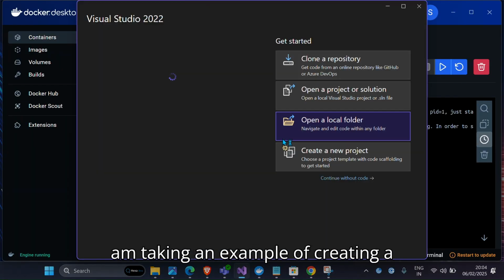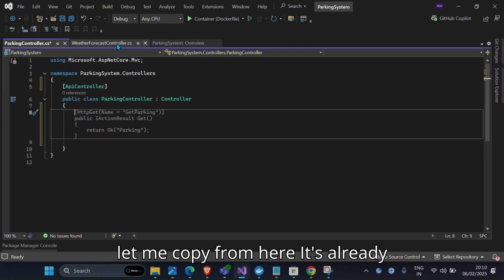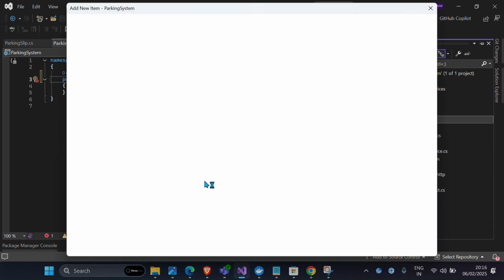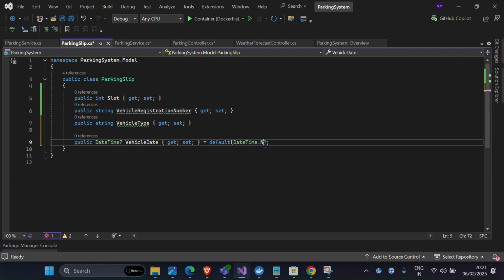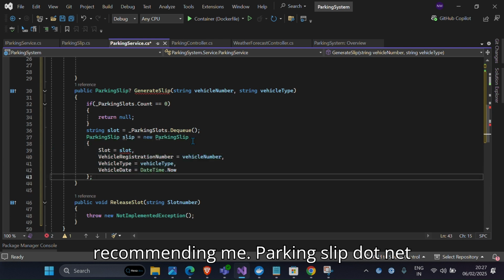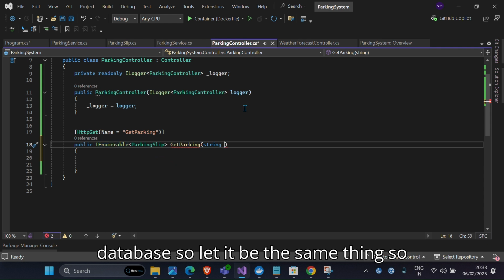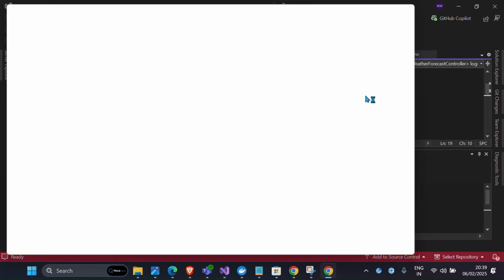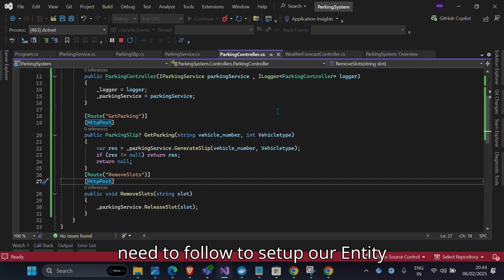Microservices with NET 6 Docker & Containerization Explained Made with Clipchamp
🚀 Learn How to Build & Run Microservices in Containers! 🔥

In this video, I’ll walk you through creating a microservice using .NET 6 and deploying it inside a Docker container. We’ll cover:
✅ Setting up a microservices architecture in .NET 6
✅ Writing & structuring the services efficiently
✅ Containerizing the application with Docker
✅ Running the service in a containerized environment
✅ Best practices for scalable microservices

🔹 Whether you're a beginner or looking to level up your DevOps skills, this tutorial will help you understand microservices, containerization, and deployment in a practical way.

👉 Chapters:
00:00 - Introduction
01:30 - What are Microservices?
03:45 - Setting Up .NET 6 Microservices
08:20 - Writing the Core API Logic
12:00 - Containerizing with Docker
16:40 - Running & Testing the Service
20:00 - Best Practices & Next Steps